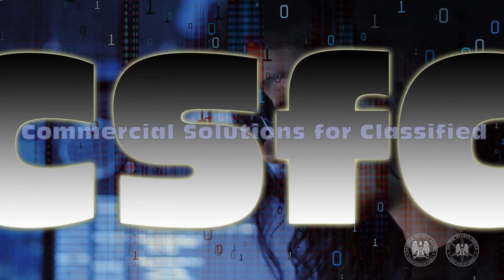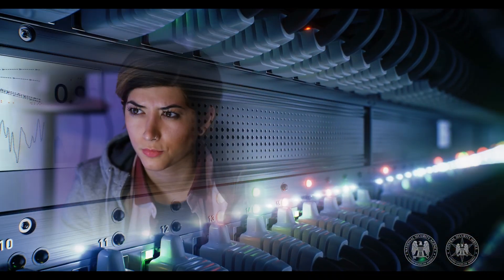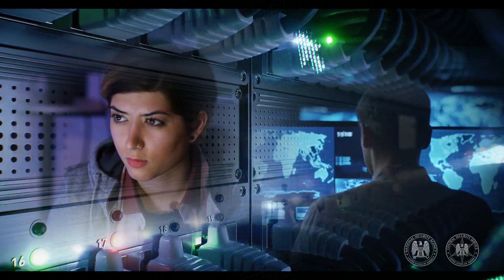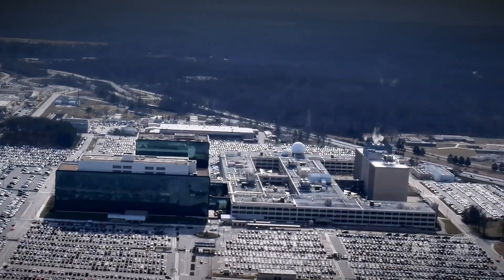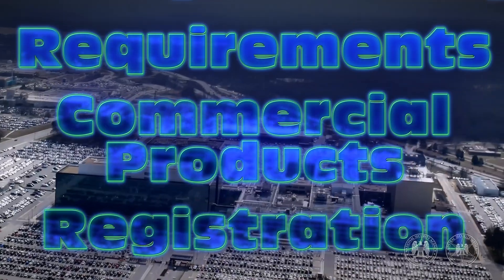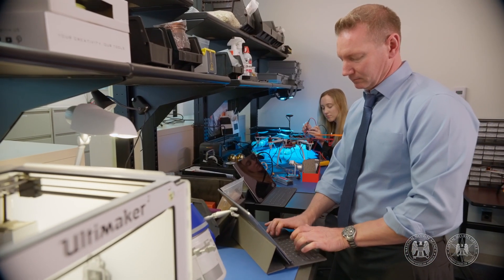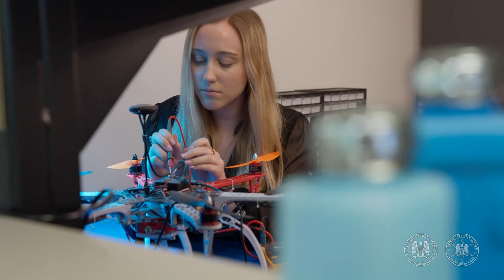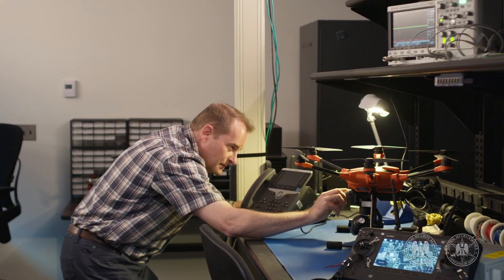Commercial Solutions for Classified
Commercial Solutions for Classified (CSfC) is an important part of NSA's commercial cybersecurity strategy to deliver secure cybersecurity solutions leveraging commercial technologies and products to deliver cybersecurity solutions quickly.